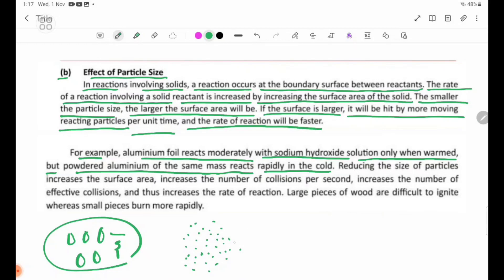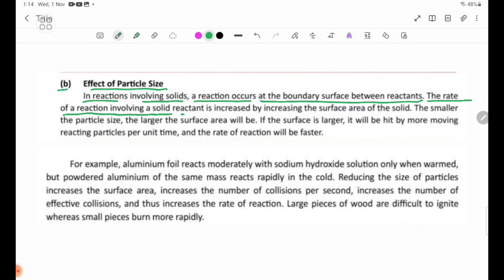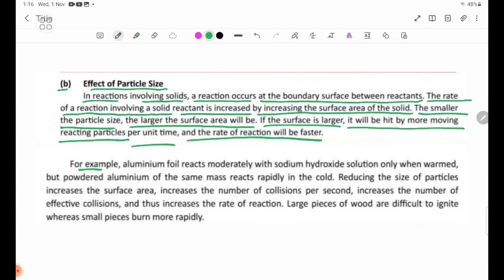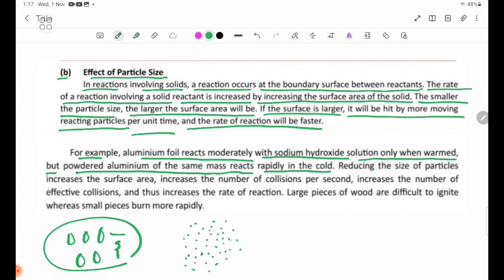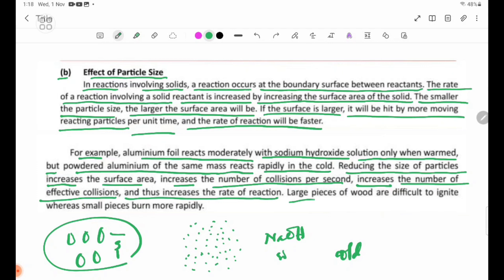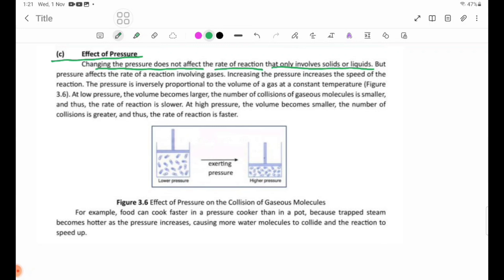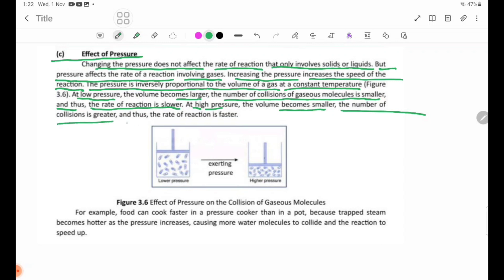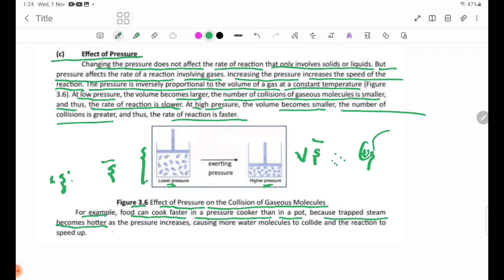Grade 12 Chemistry New Course Chapter-3 Effect of Particle Size & Effect of Pressure